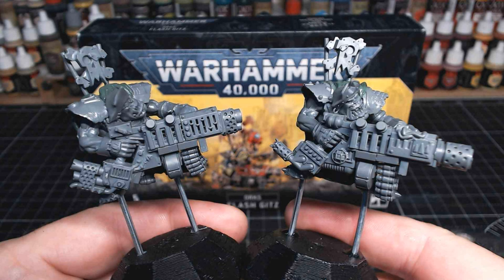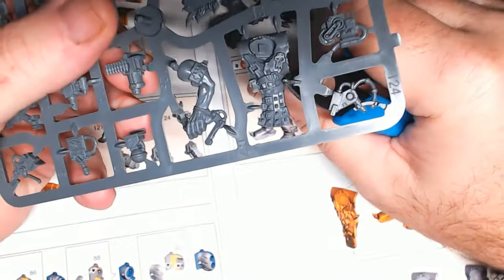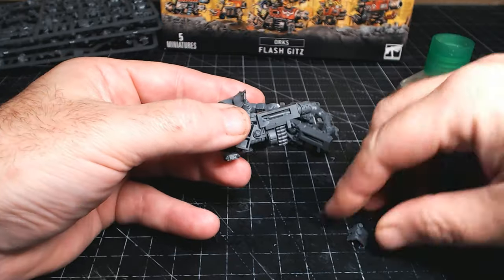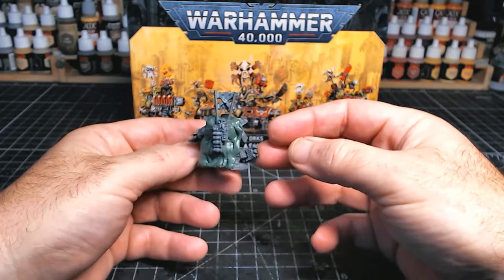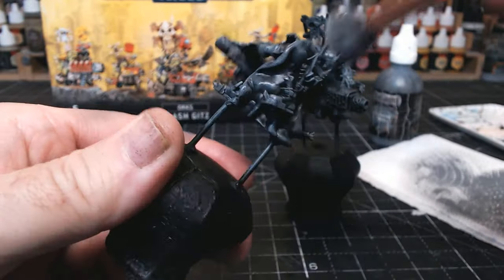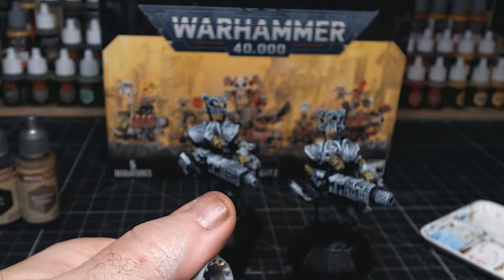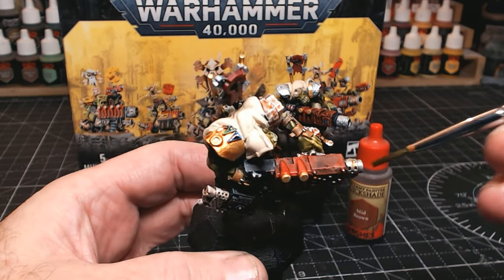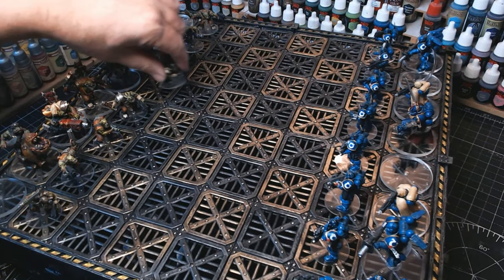Have You Found YOURS, Ive Found MINE!!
The Slapchop Technique! The Best way to Paint Miniatures Fast? the video by Rob at The Honest Wargamer that I watched 3 months ago that changed my hate for painting miniatures into a love of painting.

This channel is funded by viewers like you, please help support the channel by becoming a patron and get exclusive behind the scenes pics of what I am currently working on.

00:00 Introduction
00:05 Warhammer 40k Chess Set
00:34 Slapchop Painting Technique
01:21 Warhammer 40k Flash Gitz
01:46 Chaos Cards
02:04 Discount Code CHECKMATE
02:17 Hobby Tools Required
03:40 Assemble & Glue Miniatures
04:39 Mix & Match Weapon Bits
08:47 Ready to Slap Chop Paint
08:55 Prime in Black
09:23 Drybrush in Grey
10:13 Drybrush in White
11:10 Contrast Plaguebearer Flesh
12:18 Using Non Contrast Paints
13:45 Army Painter Quickshade Washes
14:12 I Found My Happy Place
15:33 40k Orks Vs Space Marines
15:51 Fluid 3D Workshop Bases